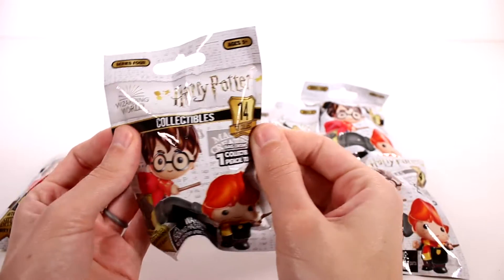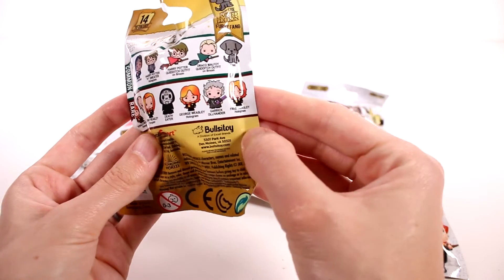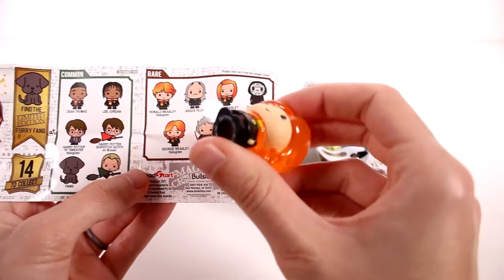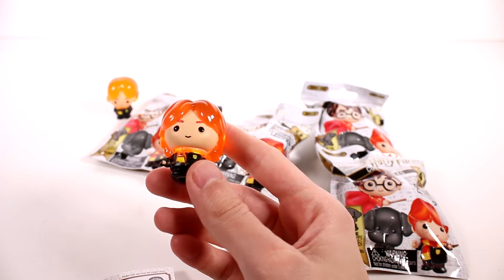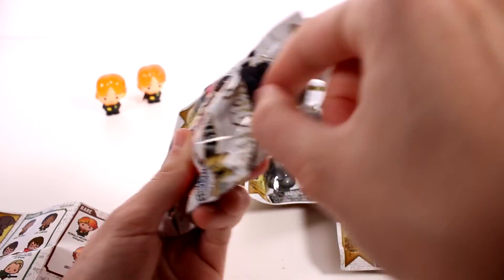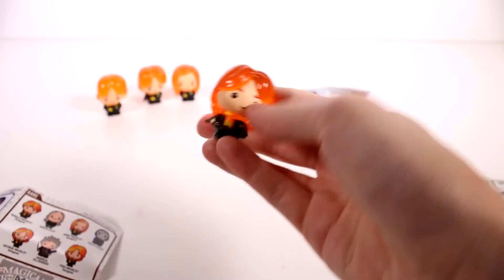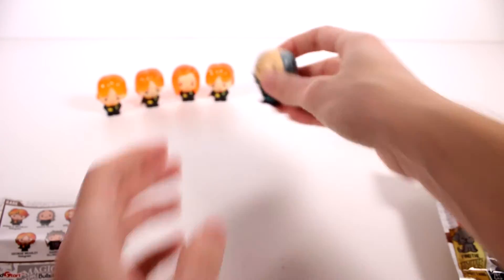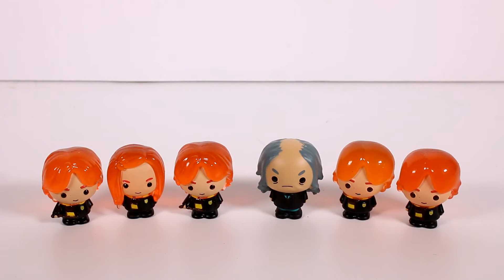Harry Potter Series 4 Ooshies Collectible Pencil Topper Blind Bag Unboxing Toy Review